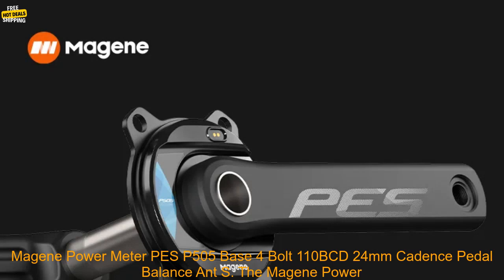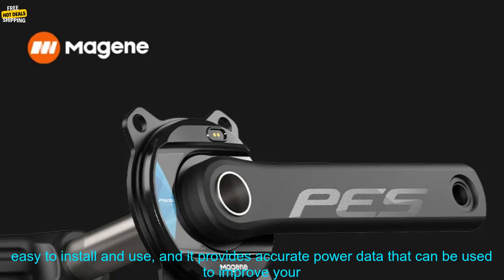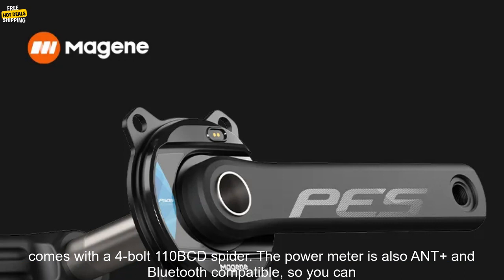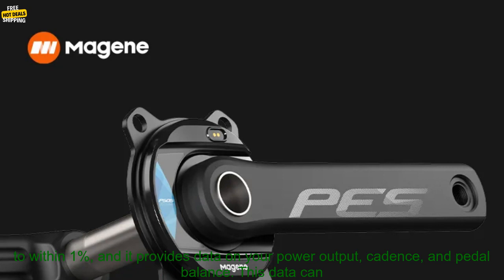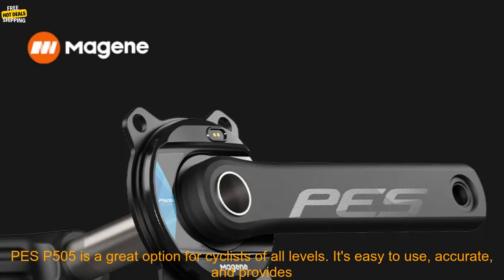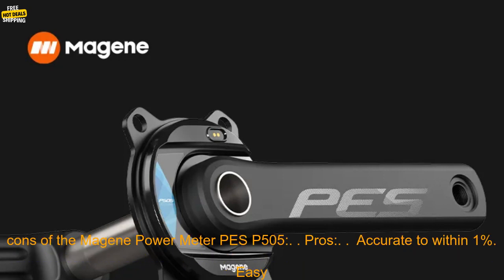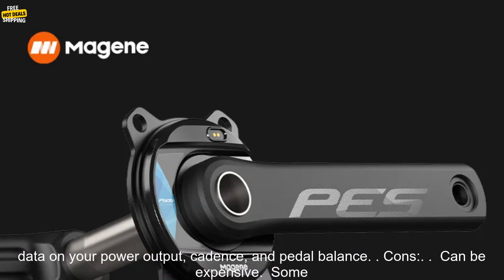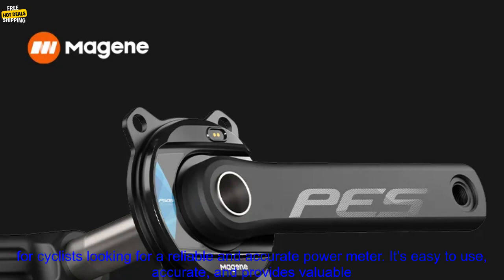1005005506880823 Magene Power Meter PES P505 Base 4 Bolt 110BCD 24mm Cadence Pedal Bala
Quickly Own Products "Sought After" by Young People!
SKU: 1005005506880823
Magene Power Meter PES P505 Base 4 Bolt 110BCD 24mm Cadence Pedal Balance Ant Steel Spindle Crankset Chainring for Shimano Sram
The Magene Power Meter PES P505 is a great option for cyclists looking for a reliable and accurate power meter. It's easy to install and use, and it provides accurate power data that can be used to improve your cycling performance.

The Magene Power Meter PES P505 is compatible with Shimano and SRAM cranksets, and it comes with a 4-bolt 110BCD spider. The power meter is also ANT+ and Bluetooth compatible, so you can easily connect it to your cycling computer or smartphone.

The Magene Power Meter PES P505 is accurate to within 1%, and it provides data on your power output, cadence, and pedal balance. This data can be used to help you train more effectively and improve your cycling performance.

The Magene Power Meter PES P505 is a great option for cyclists of all levels. It's easy to use, accurate, and provides valuable data that can help you improve your cycling performance.

Here are some of the pros and cons of the Magene Power Meter PES P505:

**Pros:**

* Accurate to within 1%
* Easy to install and use
* Compatible with Shimano and SRAM cranksets
* ANT+ and Bluetooth compatible
* Provides data on your power output, cadence, and pedal balance

**Cons:**

* Can be expensive
* Some users have reported issues with accuracy

Overall, the Magene Power Meter PES P505 is a great option for cyclists looking for a reliable and accurate power meter. It's easy to use, accurate, and provides valuable data that can help you improve your cycling performance.
cadence, crankset, shimano, spindle, steel

1. **magenepowermeter** 2. **pesp505** 3. **cadencepedalbalance**